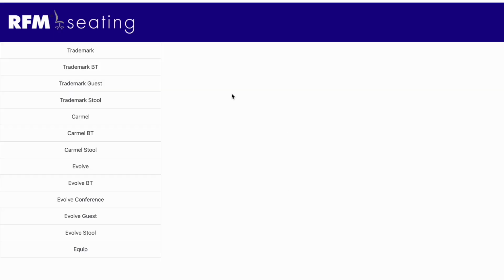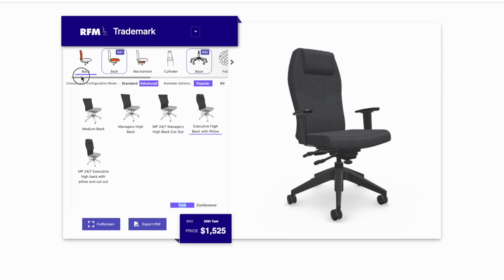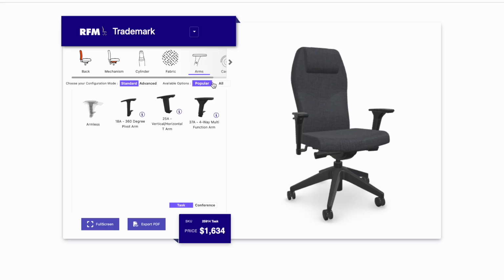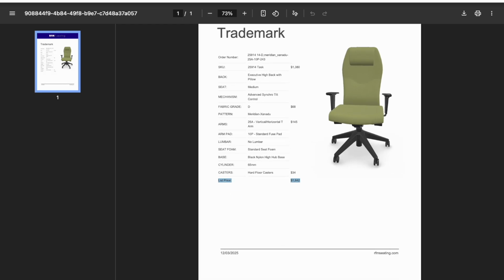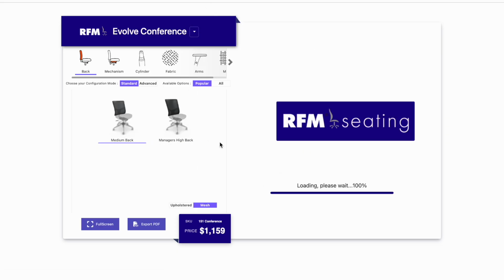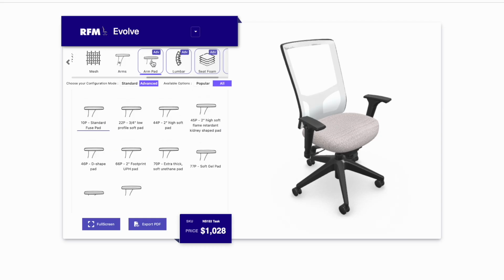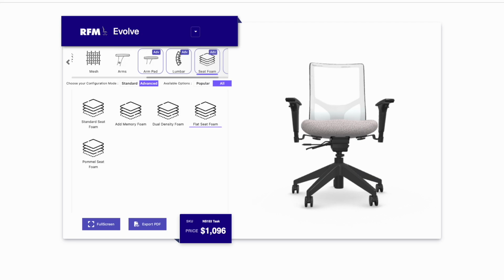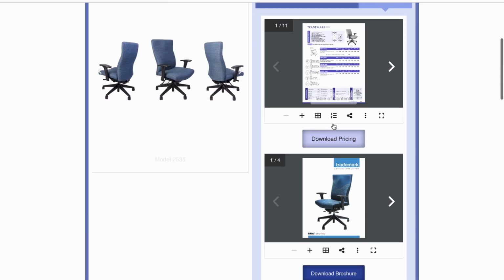RFM 3D Chair Builder Tutorial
WATCH & LEARN TO BUILD YOUR CHAIR IN 3D

Open 3D Builder by clicking the link in our bio or comment section.

Our 3D Ergonomic Chair Builder lets you customize and quote in real time.

Swap backs and seats, choose controls, arms, bases, casters, fabrics, and more—then preview the exact look from every angle.

When you’re ready, generate a custom PDF with 3D image rendering, a precise configuration code, full specs, and pricing that you can email, print, or attach to a PO.

Save multiple versions for side-by-side comparison, share with your team or dealer, and move from idea to approved order in minutes—no guesswork, no surprises.

Open 3D Builder by clicking the link in our bio!

0:00 Intro
0:10 Where to find the 3D Builder
0:31 How to select a char model
0:47 Start building
1:31 Finding Advanced chair options
2:05 Navigating menu options for a custom chair build
2:47 Find Fabric options
3:35 Popular and Standard Options
4:02 Get an accurate List Price for your custom chair
4:30 Play with your design in FULL screen
4:41 PDF Quote and 3D custom chair image
4:57 How to read the PDF Quote breakdown
5:30 Task or Conference chair Option Button
6:40 Chair chair model in 3D Builder
6:58 Mesh or Upholstered Chair Back Option Button
8:30 How to change your arm pad
9:15 Lumbar and thoracic support options
10:10 SEND US YOUR FEEDBACK!
10:45 How to find the 3D chair builder on the RFM Seating website
12:00 Other important things to note!
12:23 Closing statements